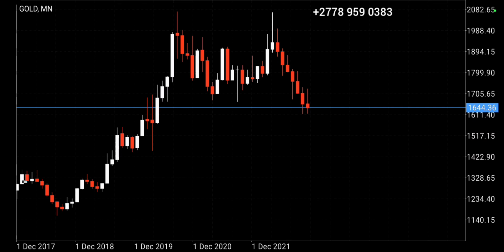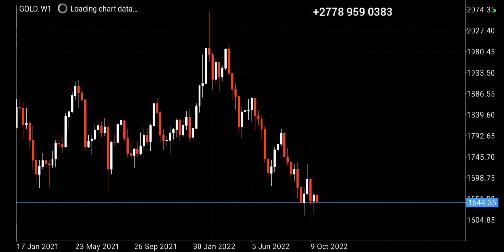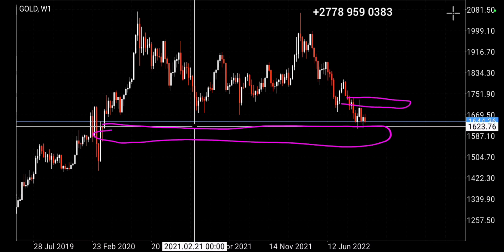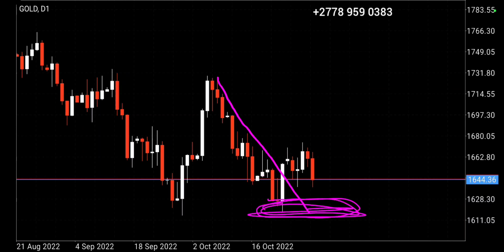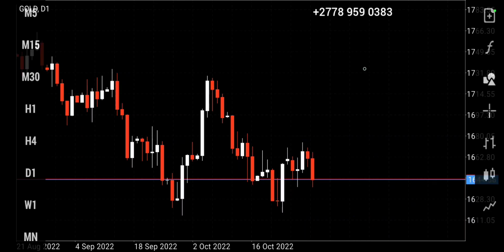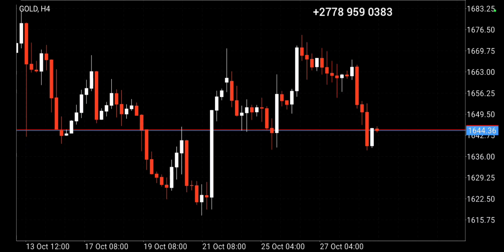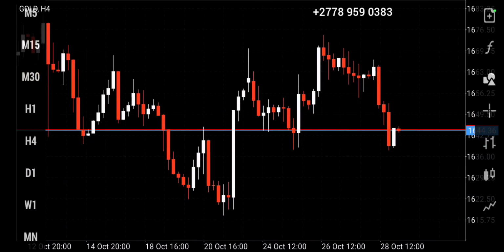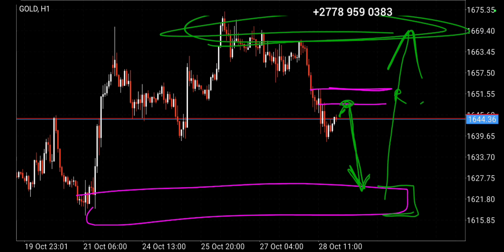GOLD ANALYSIS (Pure Price Action)